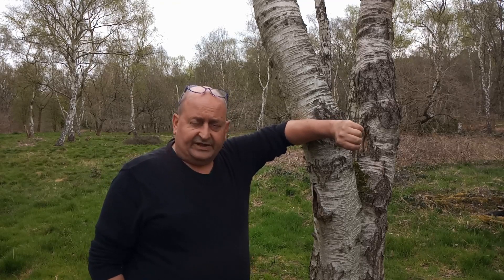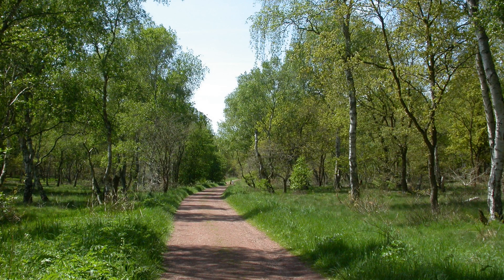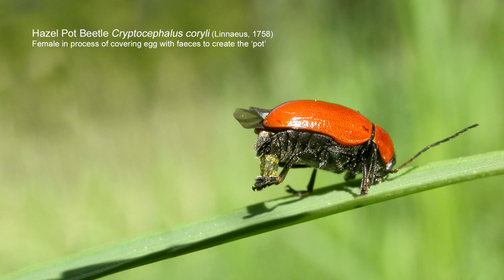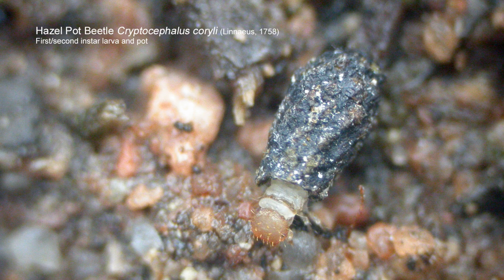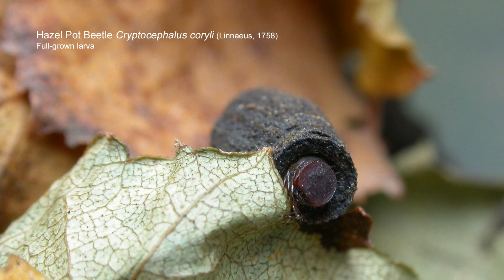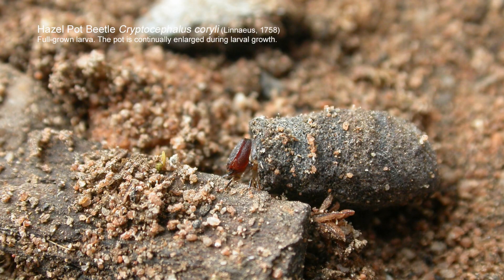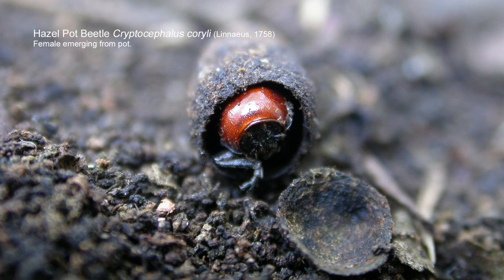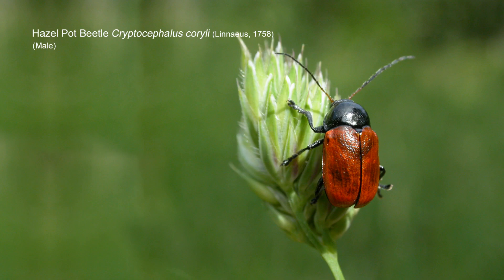Cryptocephalus coryli - the Hazel Pot Beetle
Looking back at over a decade's study and monitoring of this RDB1 beetle in Sherwood Forest